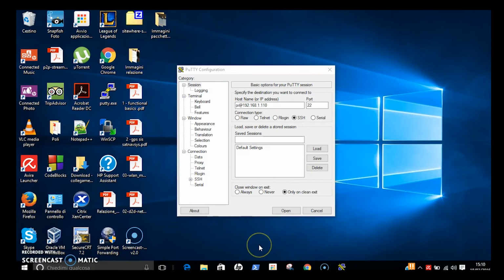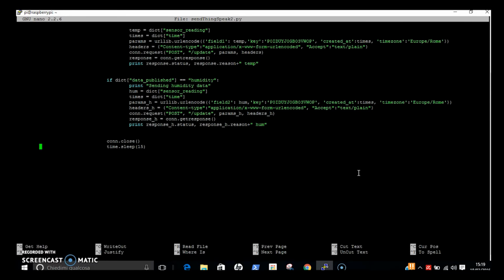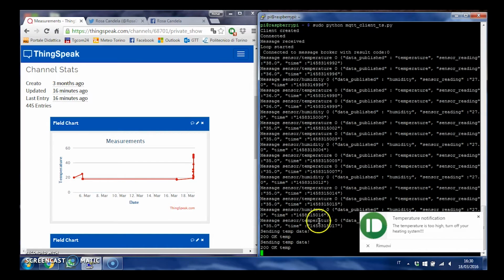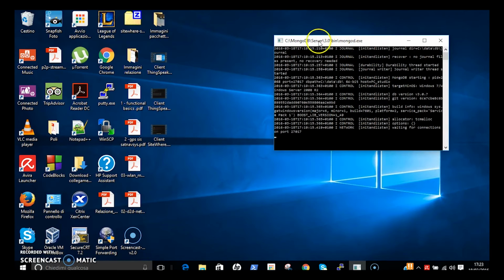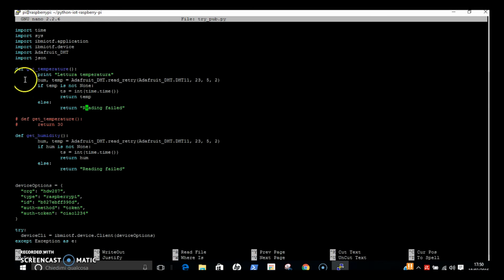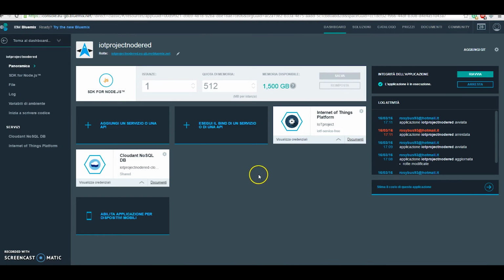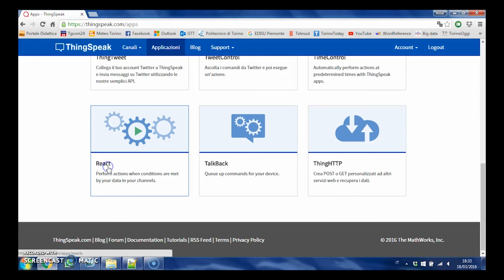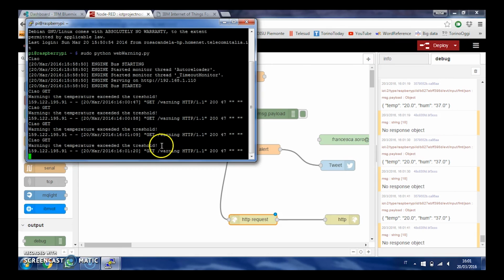Collection and monitoring of temperature and humidity data through IoT platoforms - DEMO